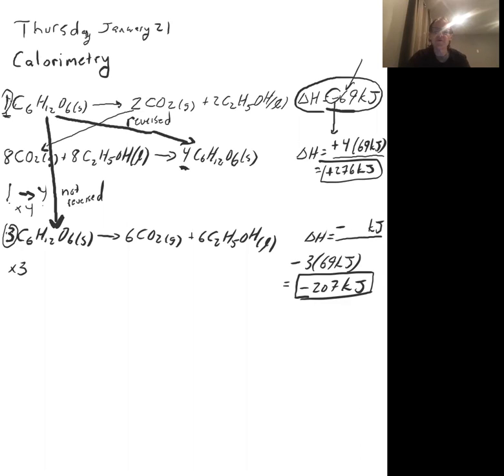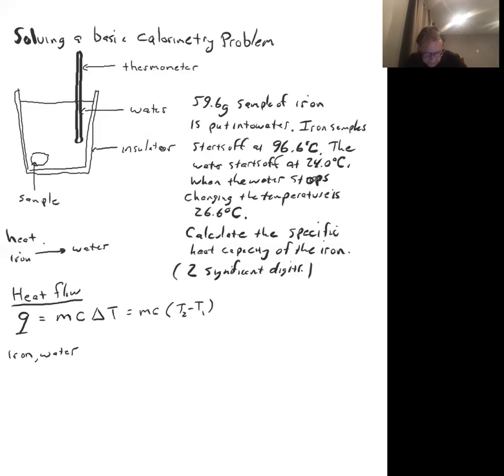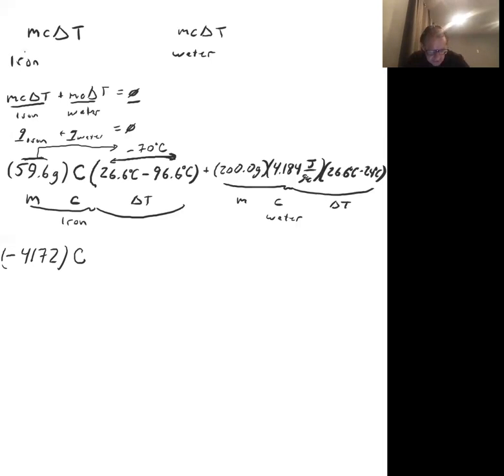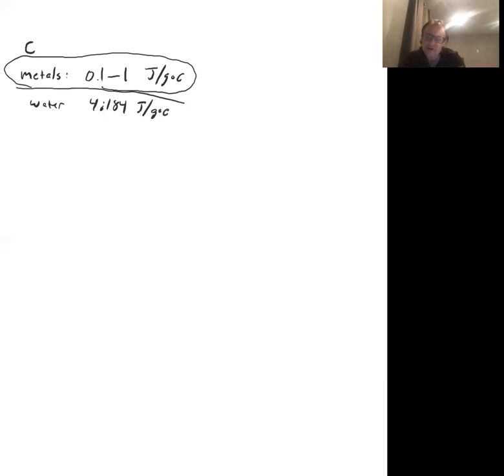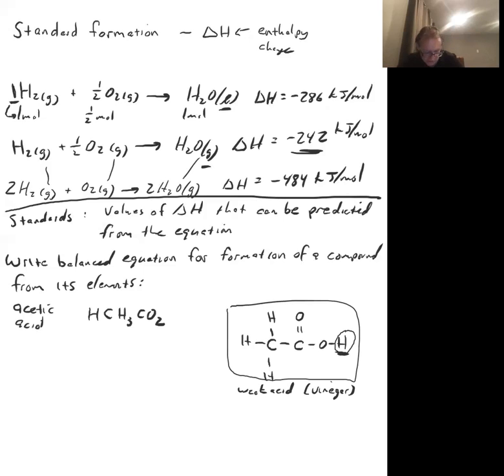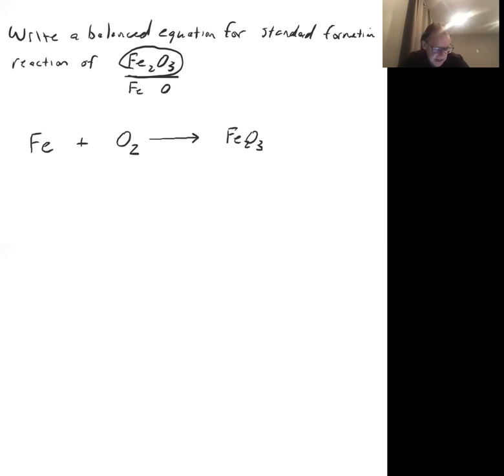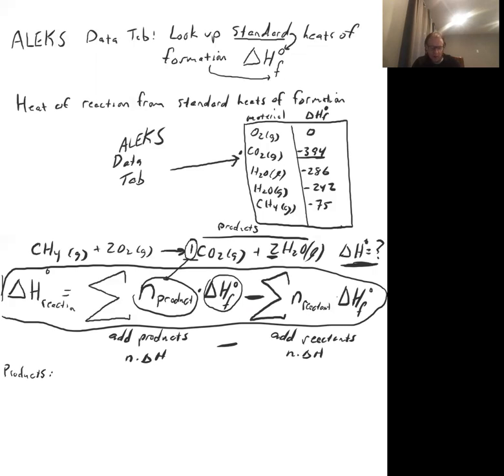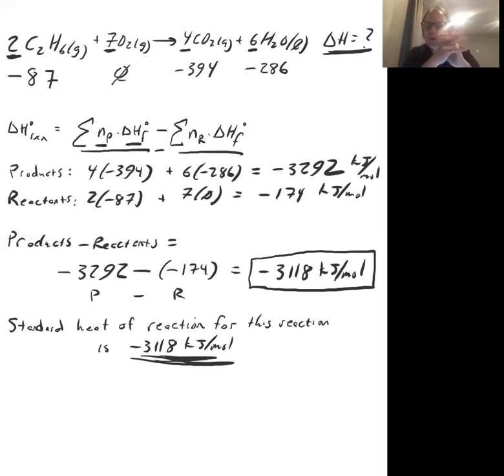Thursday January 21 Lecture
This lecture covers Calorimetry (section 5.4) and Heats of formation (section 5.6).